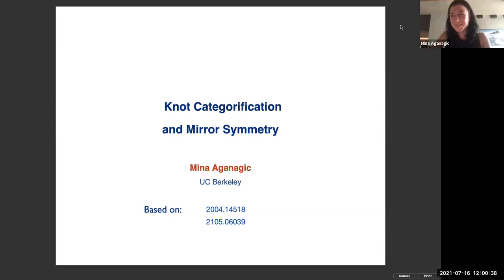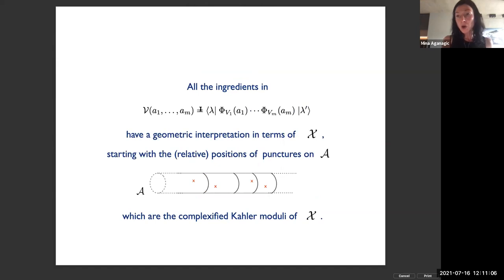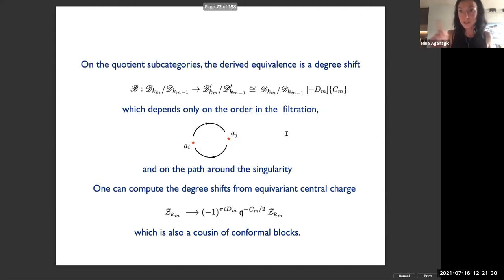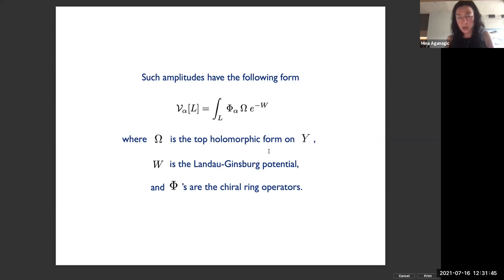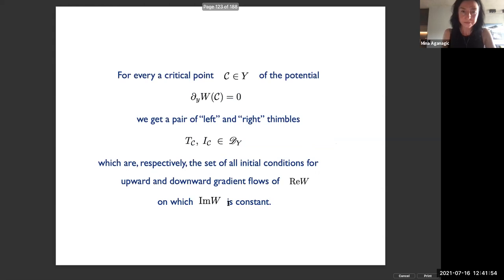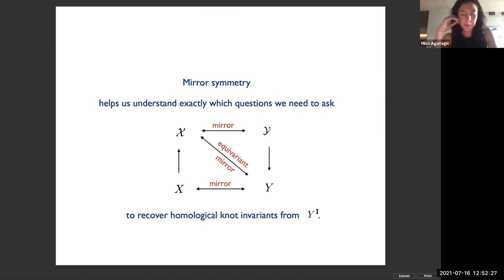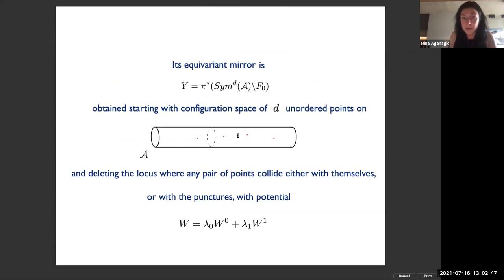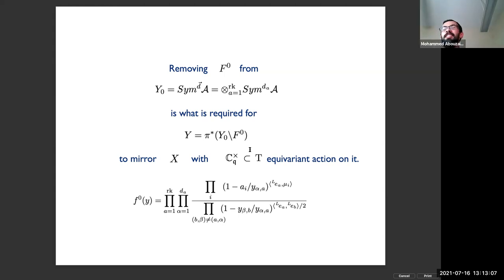Mina Aganagic - Knot homologies from mirror symmetry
July 16, 12 pm ET: Mina Aganagic (UC Berkeley), Knot homologies from mirror symmetry

Abstract: Khovanov showed, more than 20 years ago, that the Jones polynomial emerges as an Euler characteristic of a homology theory. The knot categorification problem is to find a uniform description of this theory, for all gauge groups, which originates from physics, or from geometry. I recently discovered two solutions to the problem, related by a version of two dimensional homological mirror symmetry. The result is a new geometric formulation of Khovanov homology, which generalizes to all groups. The focus of this talk is the second, symplectic geometry based approach.